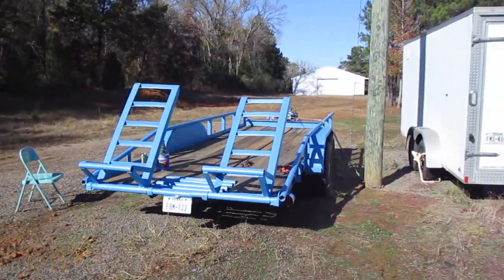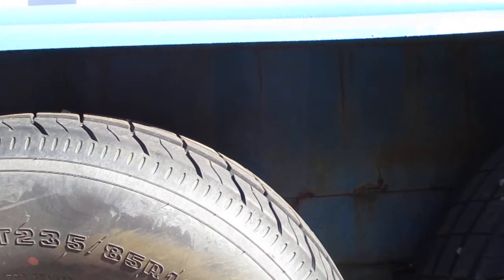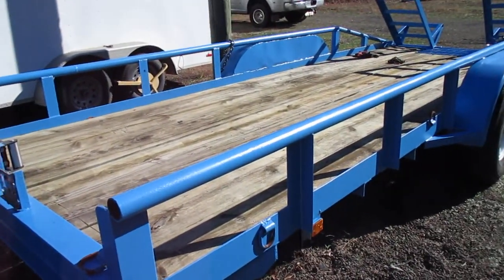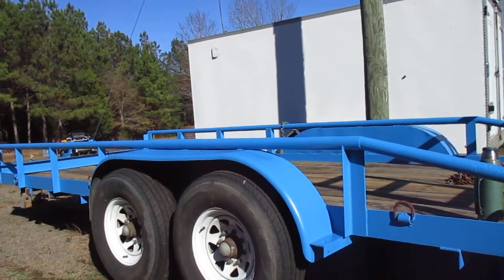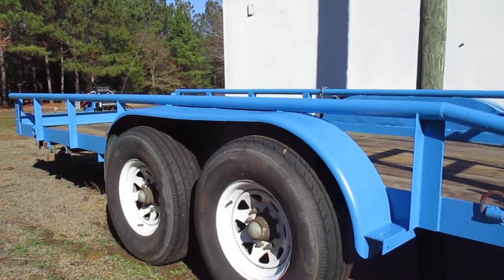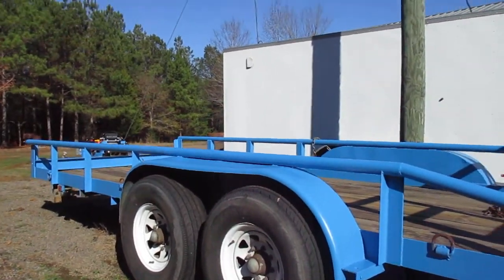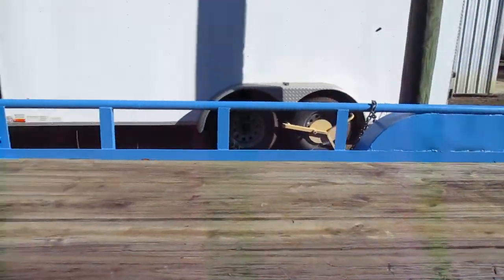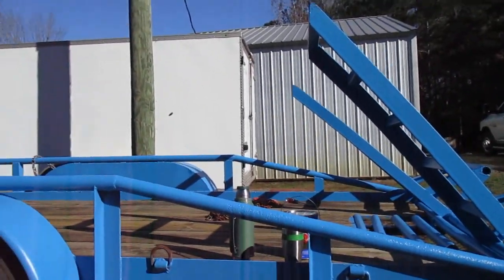Done painting the trailer with a roller and brush.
All done with the blue paint. Some bed liner and clean/re-pack bearings,adjust brakes,etc next weekend (maybe).